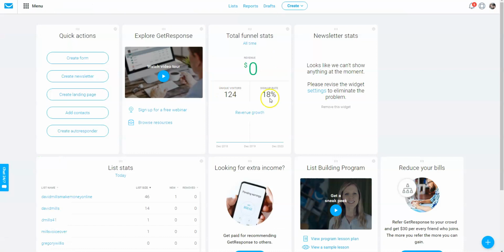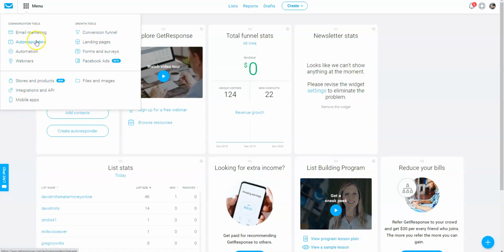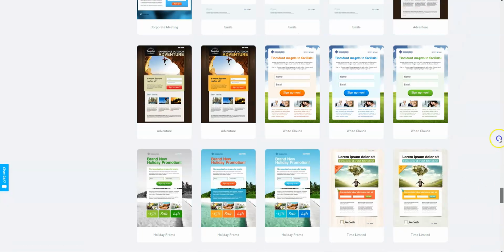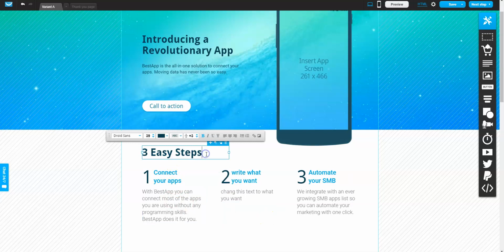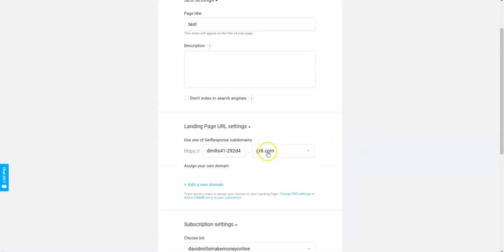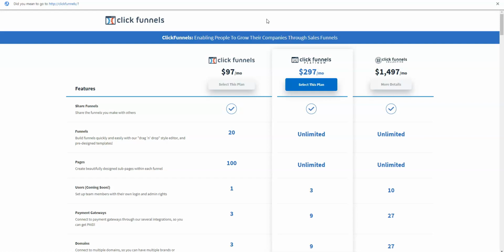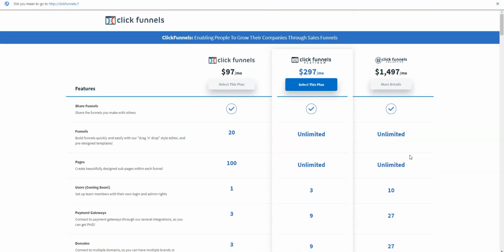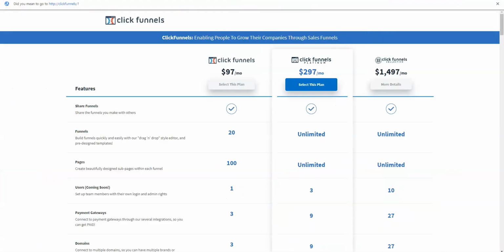Make Money with a Capture Page - Clickfunnels Alternatives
Make Money with a Capture Page

In this video I show you some of my results using different lead page capture page landing page squeeze page softwares. There are so many landing page softwares out there, it is nice to see some that are kind of a secret. I show 2 softwares and methods in this video

Clickfunnels Alternatives

I hope you enjoyed Make Money with a Capture Page. Join me next time!